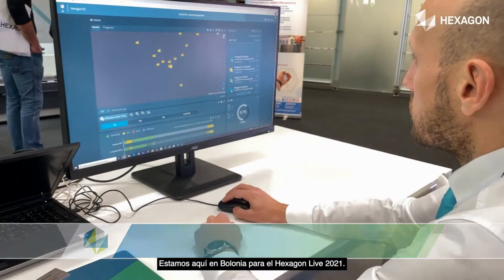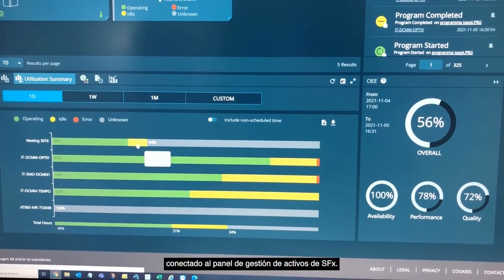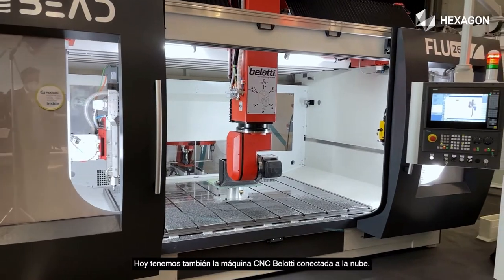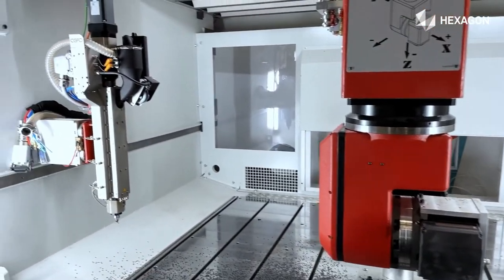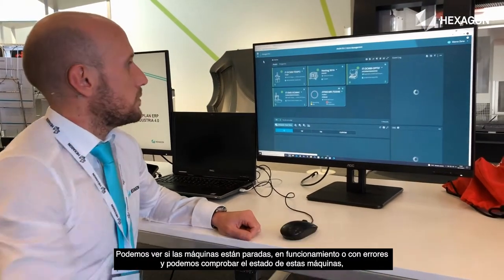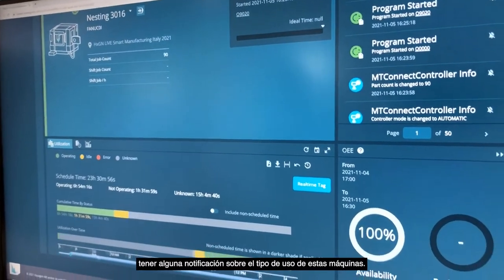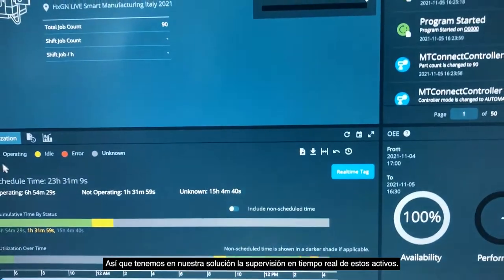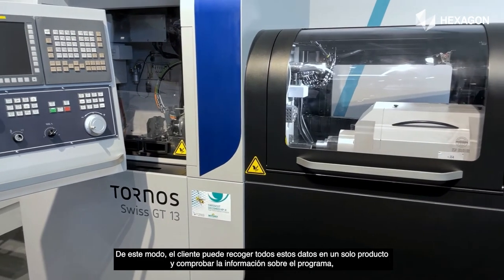¿Cómo de efectivas son mis máquinas? Comprube la respuesta del software de IoT industrial de Hexagon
Aprenda de esta demostración en la que varias máquina-herramienta, CMM y un láser tracker se conectaron en el acto, en tiempo real, a nuestro software integral de gestión de activos en el evento HXGN LIVE Smart Manufacturing Italia 2021.